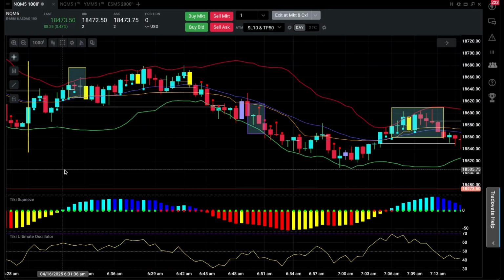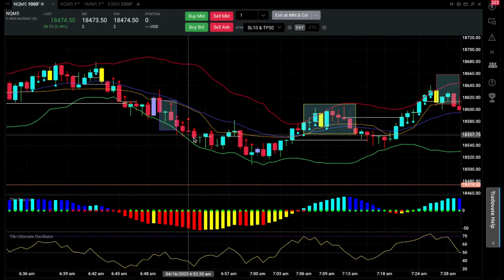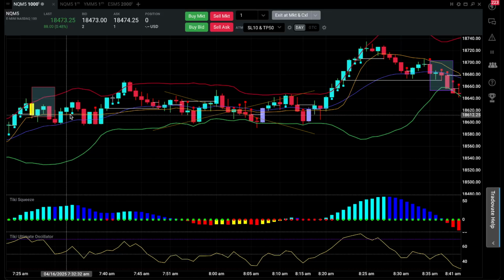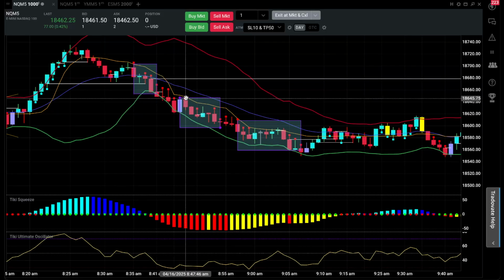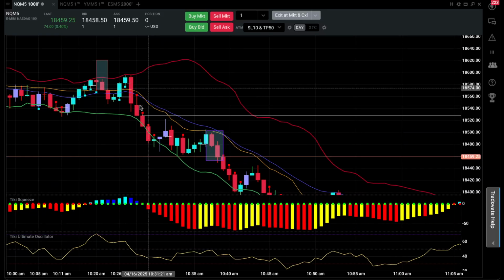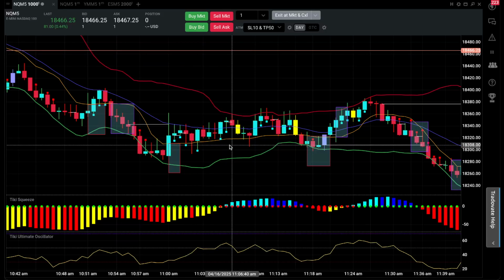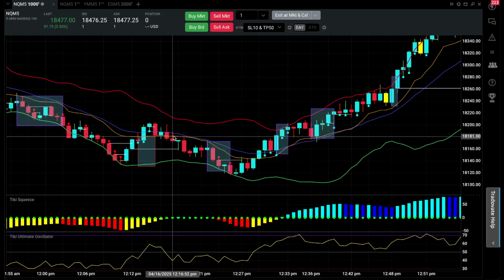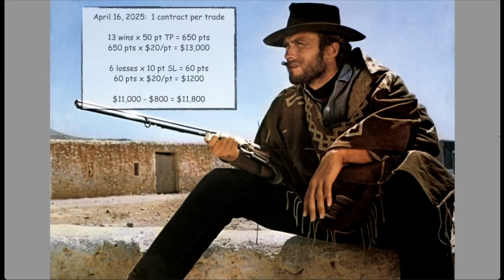NFAVO - Daily Review of Trading NQ Futures on 2025-04-16 with Tradovate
NFAVO - Daily Review of Trading NQ Futures on April 16th, 2025 with Tradovate

Check out my previous YouTube videos to see how I setup Tradovate, including the indicators I use on the chart.